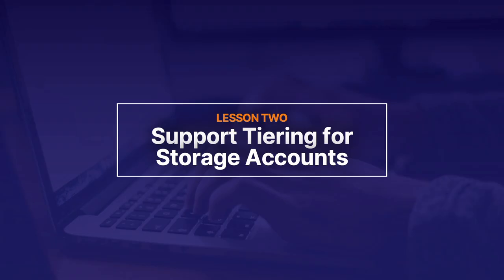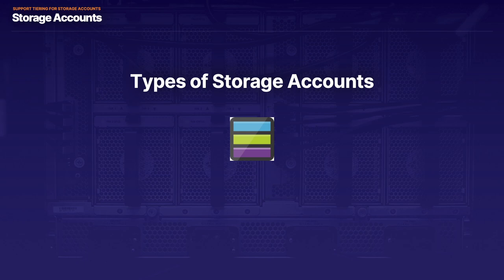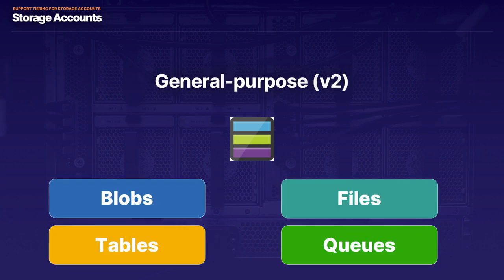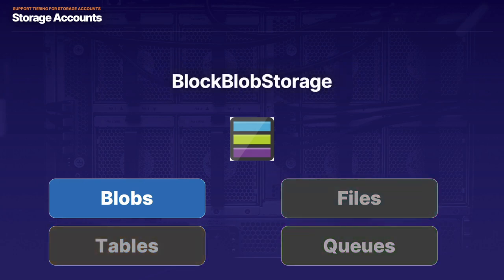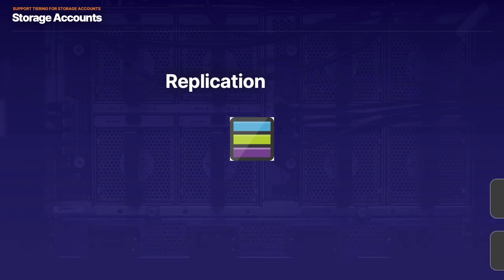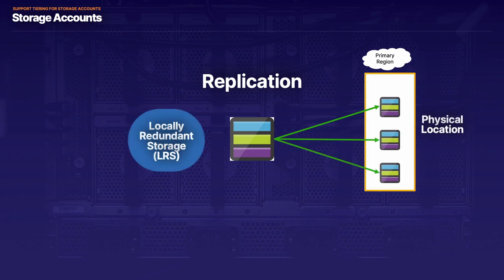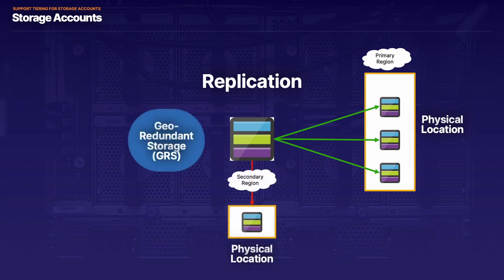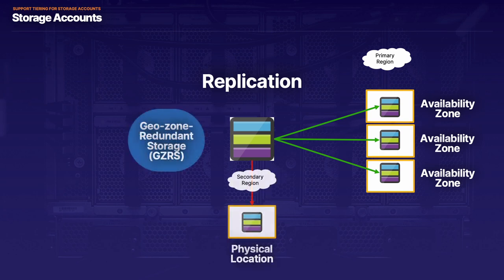AZ - 305 | Support Tiering for Storage Accounts | Azure Architect Design